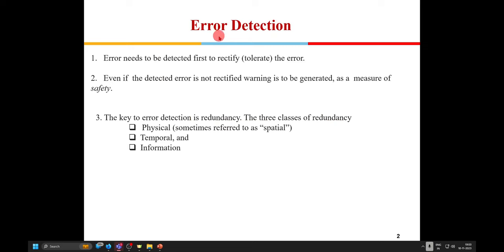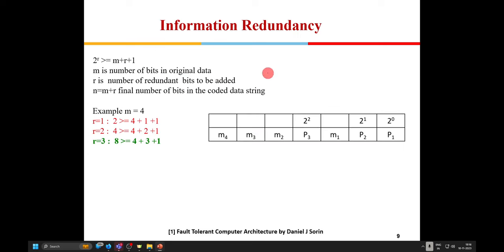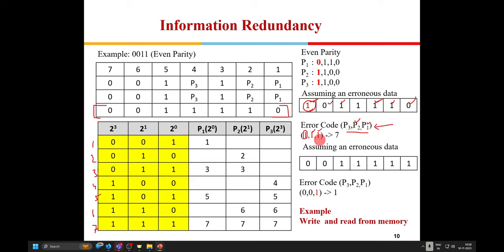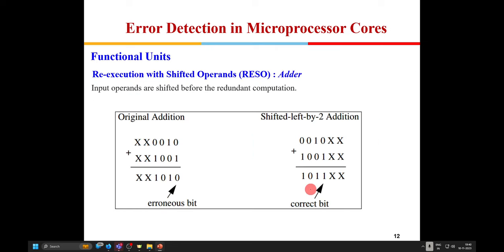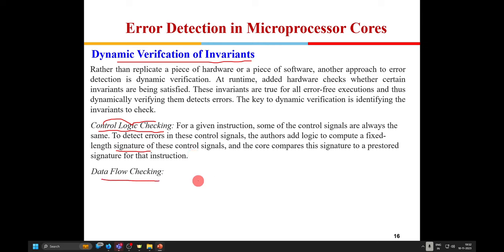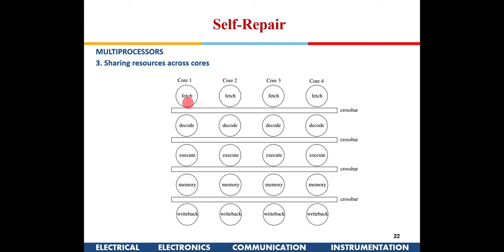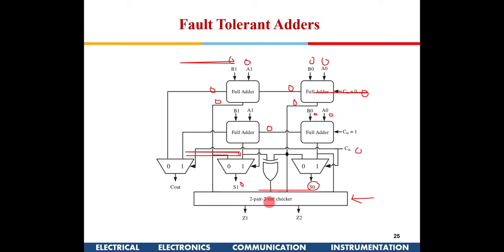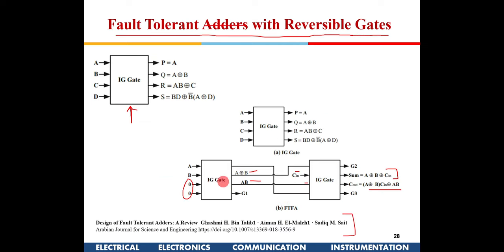Testability of VLSI: Lecture 14 Fault Tolerant VLSI Design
Error Detection,Physical Redundancy, Dual Modular redundancy (DMR) with a comparator, Triple modular redundancy (TMR), Temporal Redundancy, Information Redundancy, Hamming Code, Odd or Even Parity Check, Information Redundancy, Error Detection in Microprocessor Cores, arithmetic codes, Re-execution with Shifted Operands (RESO) : Adder, Multipliers Tightly Lockstepped Redundant Cores, Redundant Multithreading Without Lockstepping, Dynamic Verifcation of Invariants, Control Logic Checking, Data Flow Checking, Watchdog Processors, Using Software to Detect Hardware Errors,  Error Detection in Caches and Memory, Detecting Errors in Addressing, Self-Repair, MULTIPROCESSORS, Core Replacement : Faulty Cores replaced with redundant core, Using scheduler to hide faulty functional units, Sharing resources across cores, Fault Tolerant Adders, Two pair rail checker, Fault Tolerant Adders with Reversible Gates.